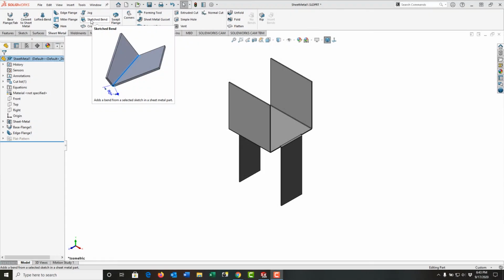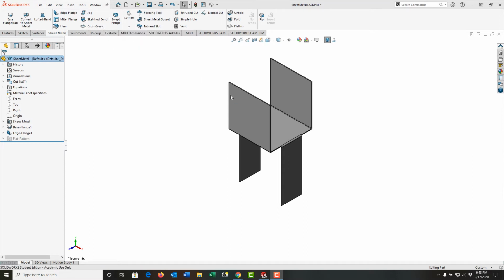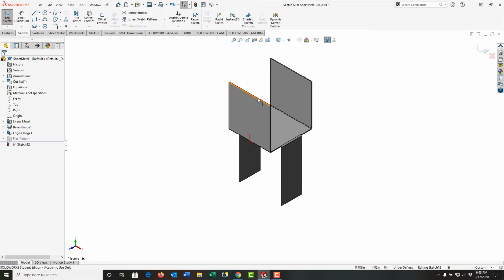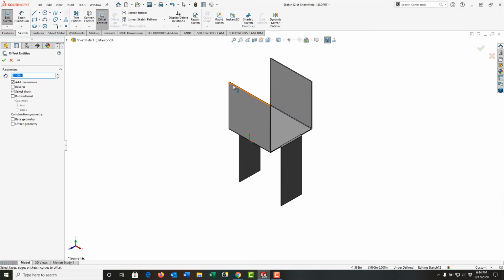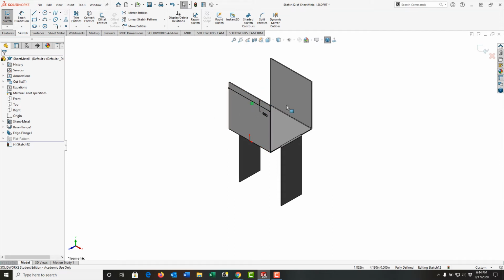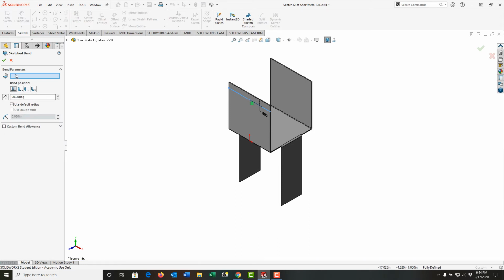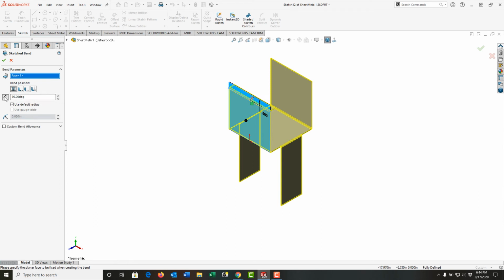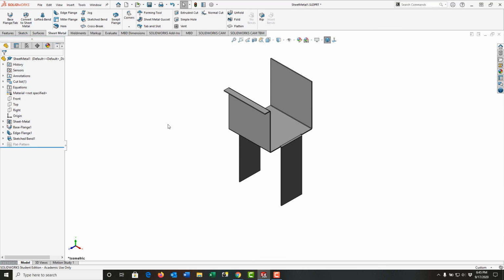Shee tMetal 05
How to create a sketch bend in a sheet metal part.